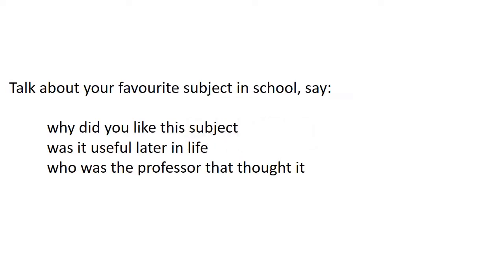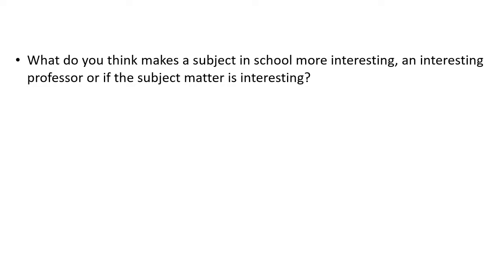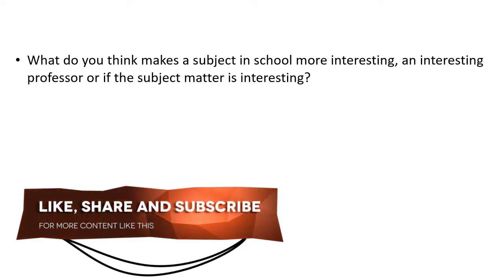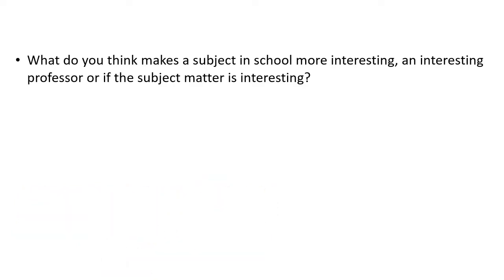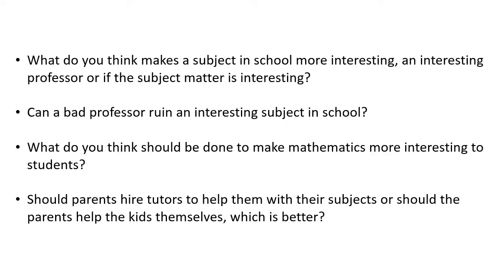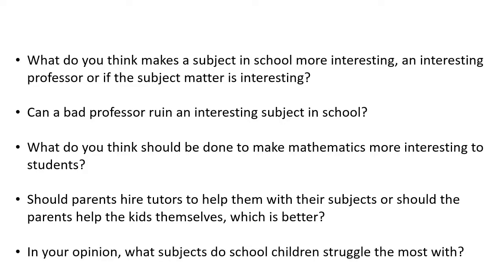IELTS speaking practice test 48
This is a practice test for the IELTS speaking part

part 1 (0:00)
part 2 (2:29)
part 3 (5:45)